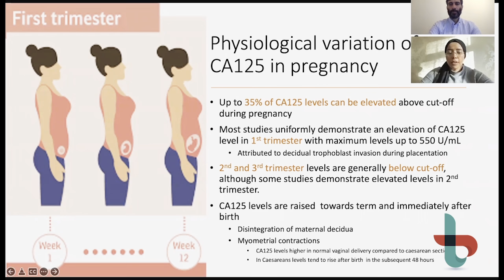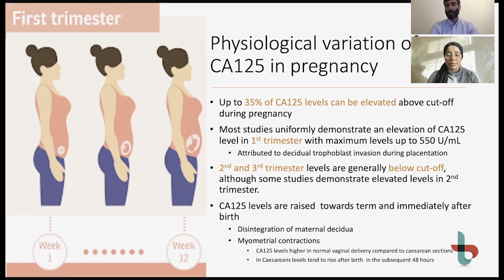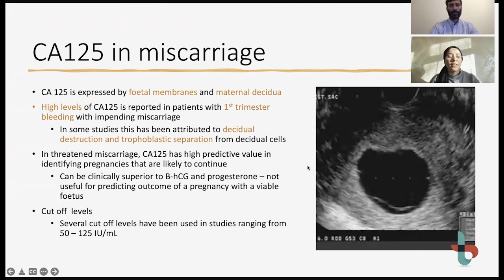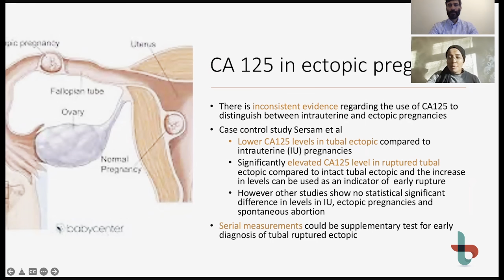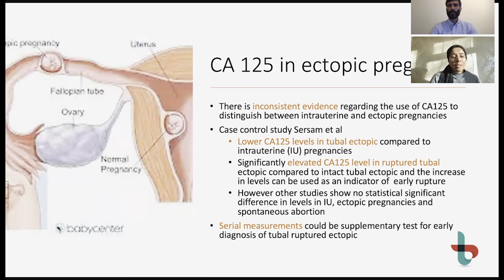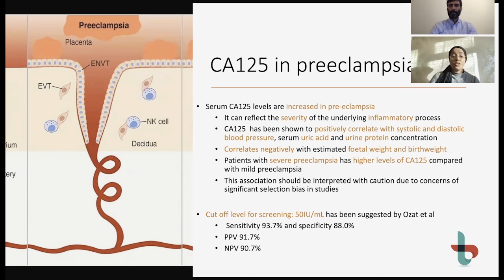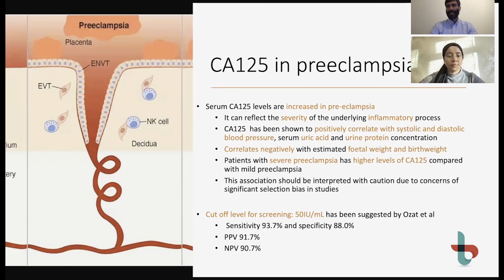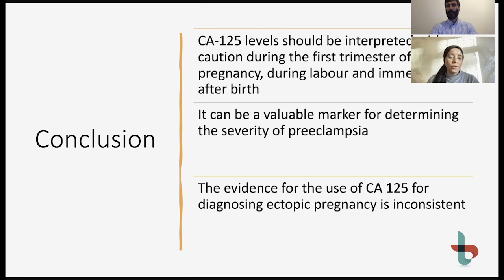Understanding CA125, Secrets of CA125/ MUC16 , How I trained my-self about CA125/ MUC16 , Part-4